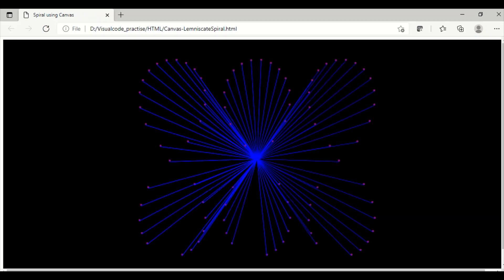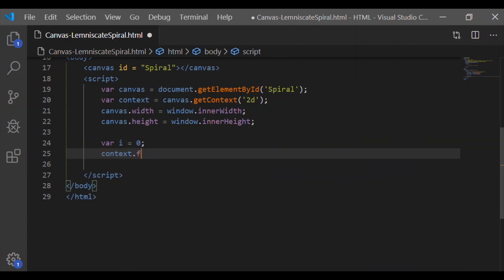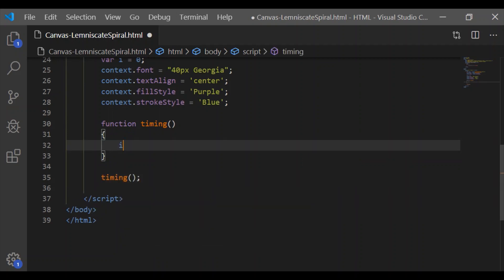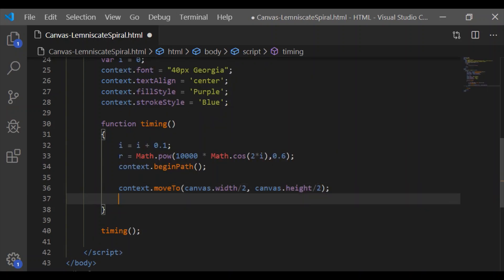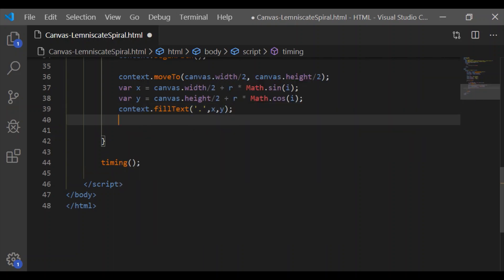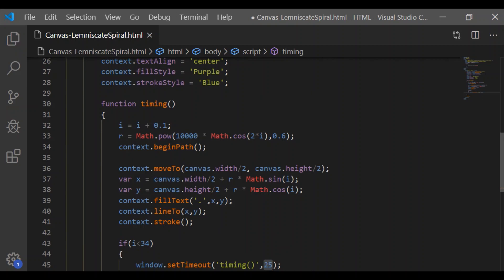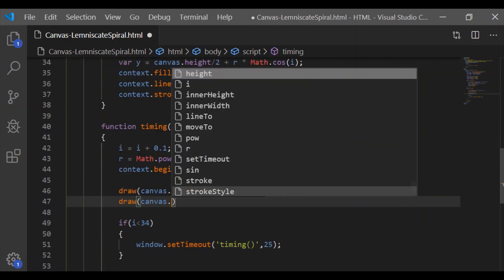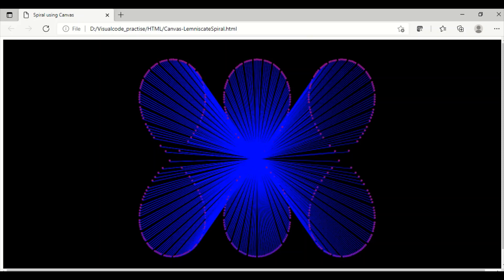Generative art with JavaScript and HTML5 Canvas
Web animation  with HTML 5 canvas and Javascript. Learn to use canvas for drawing 2D animation with this tutorial. It uses builtin methods like fillRect(), setInterval(), moveTo(), Stroke() of canvas.